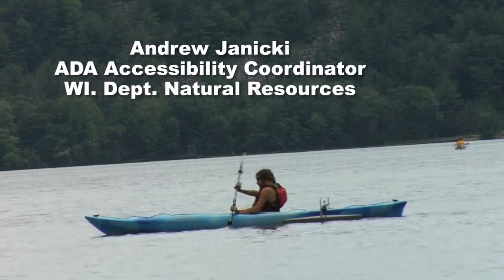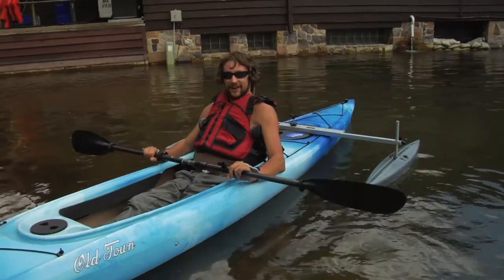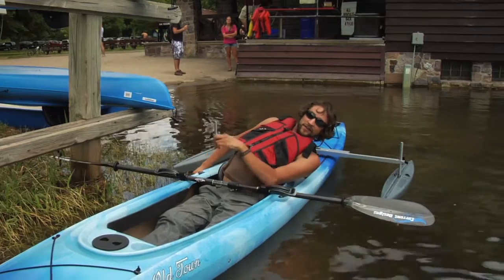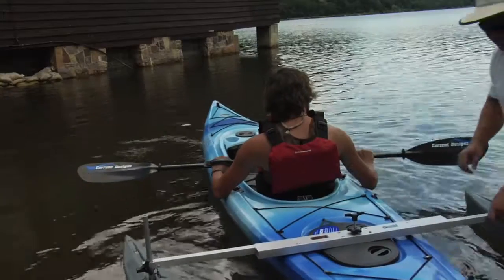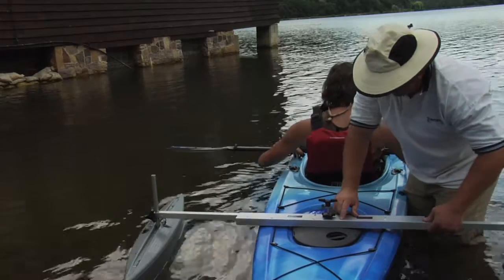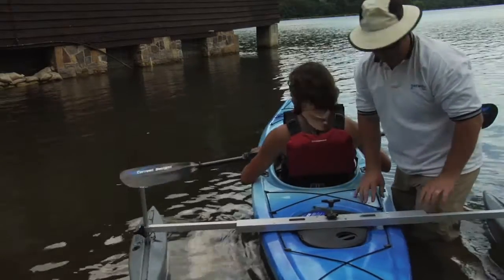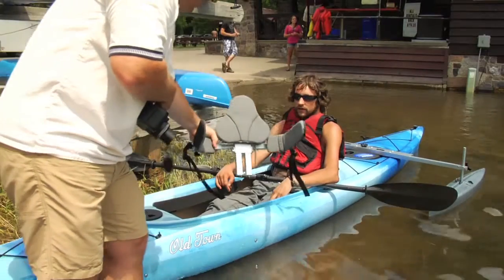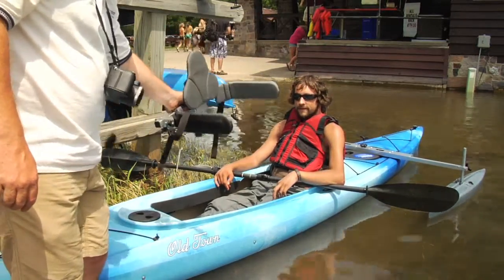Thank You AJ DNR